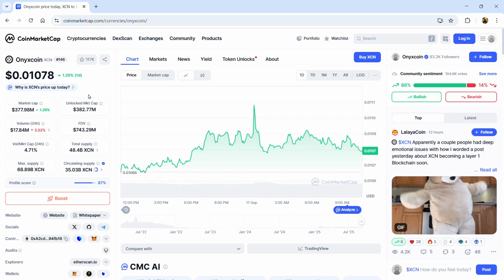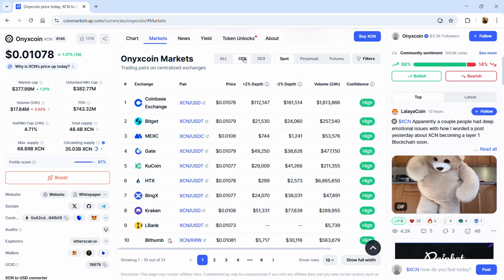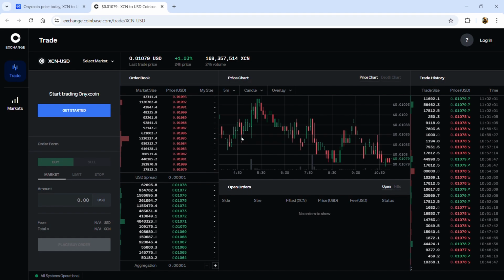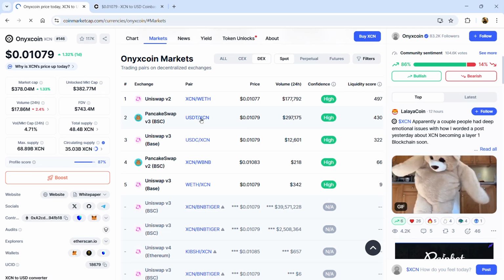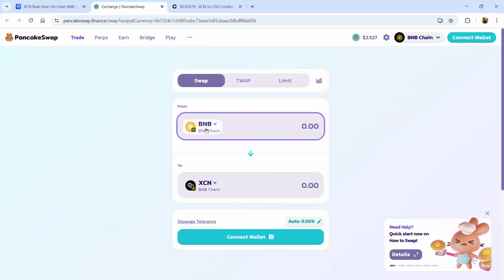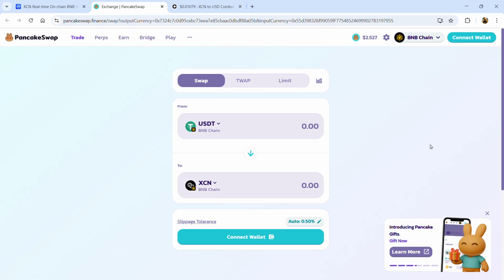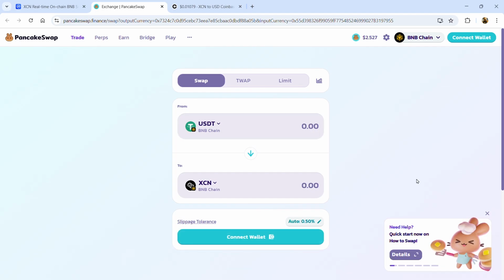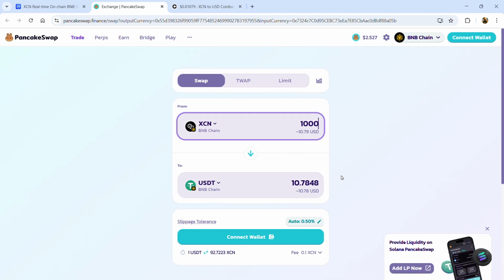How to Buy and Sell Onyxcoin ($XCN) Token??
In this video, I will show you. How to Buy and Sell Onyxcoin ($XCN) token on centralized and decentralized exchanges.